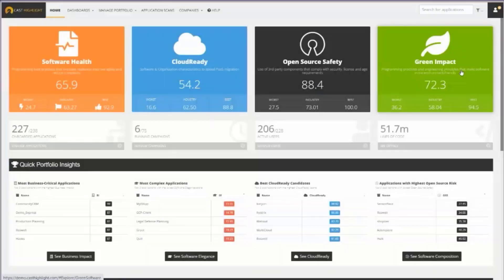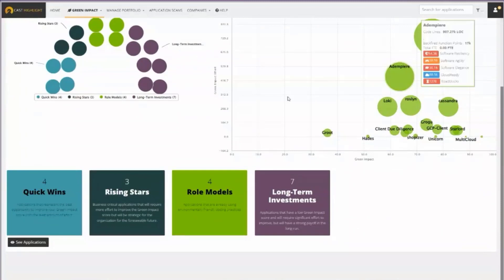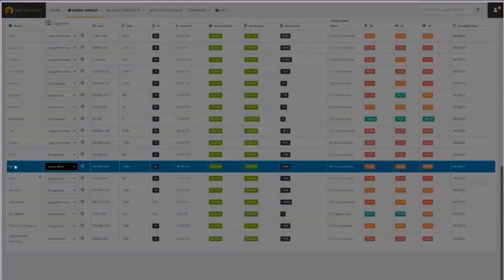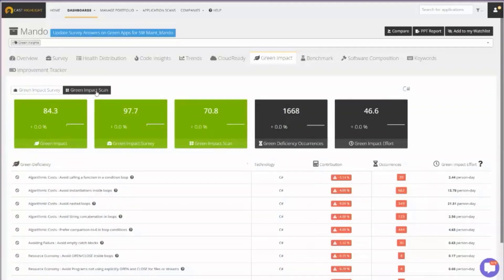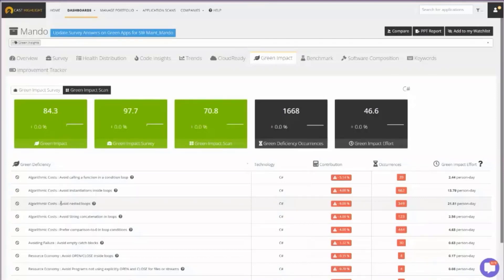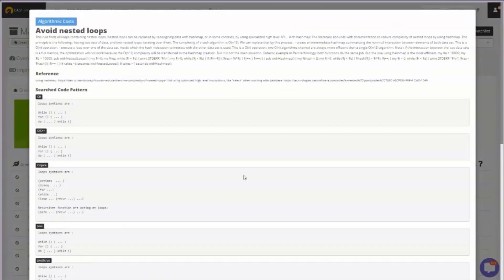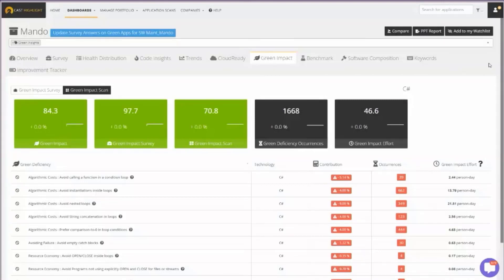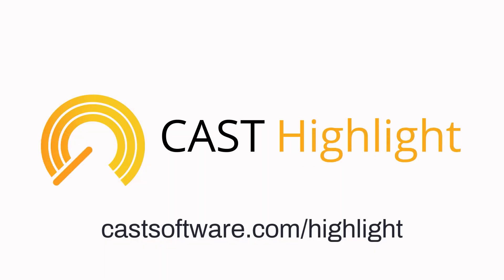CAST Highlight – Improving Green Impact Demo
How to use CAST Highlight, the application ‘control tower’, to make software more sustainable and optimize green impact.